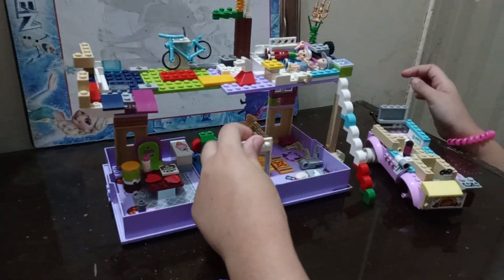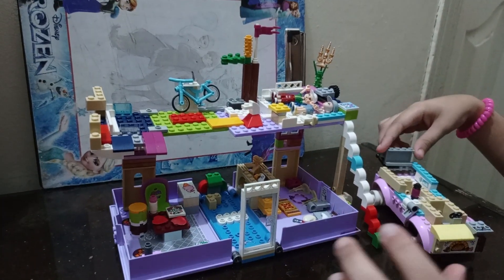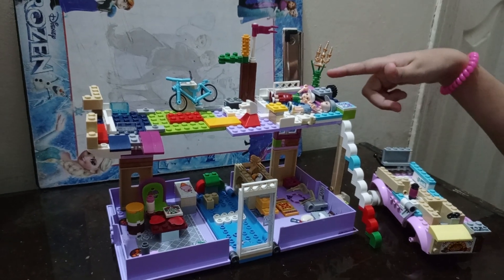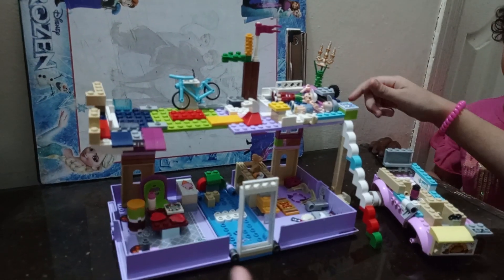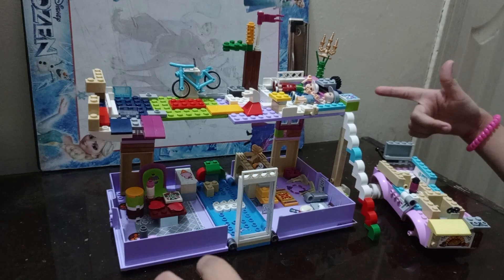My Lego Doll House